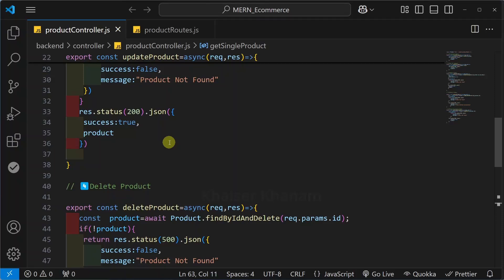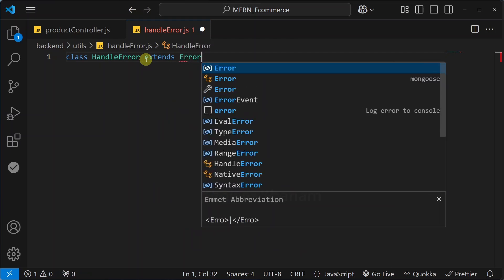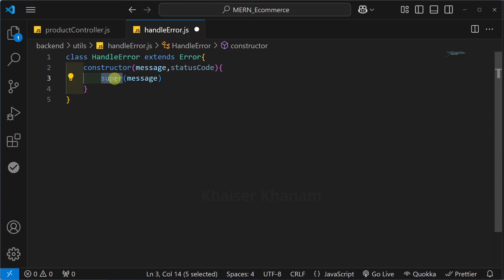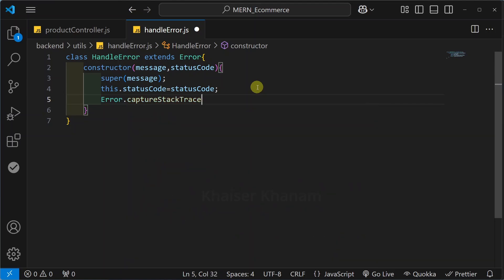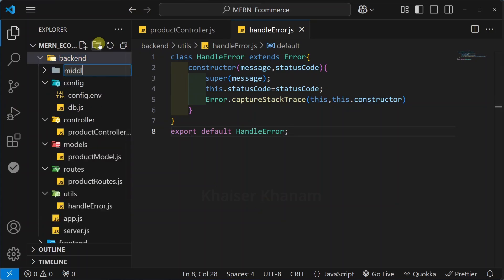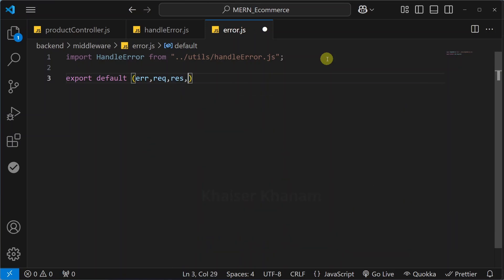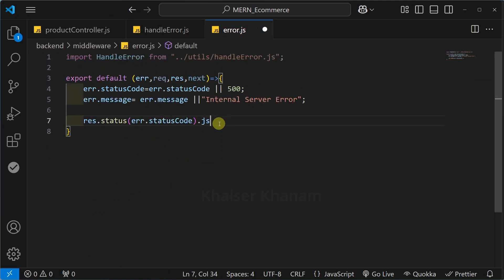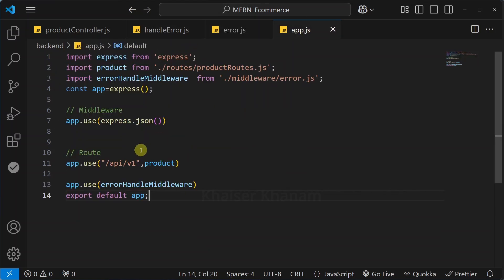MERN Stack E-Commerce Project #13: Backend Error Handling